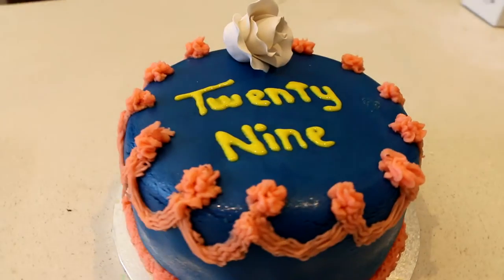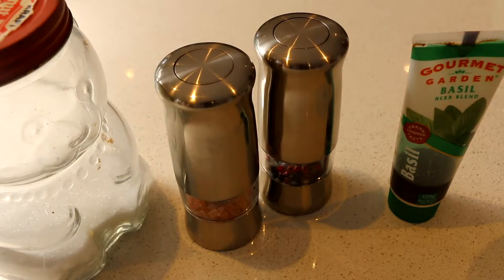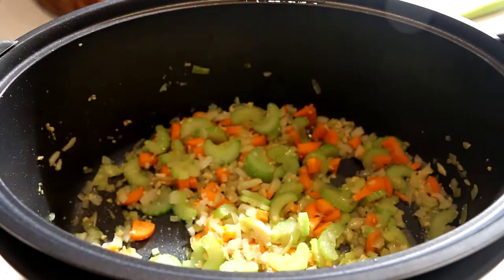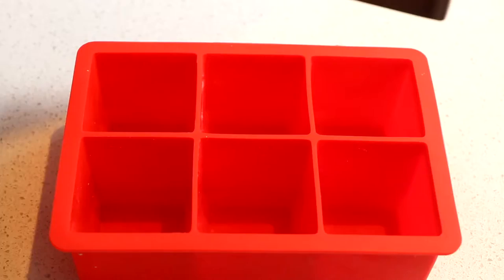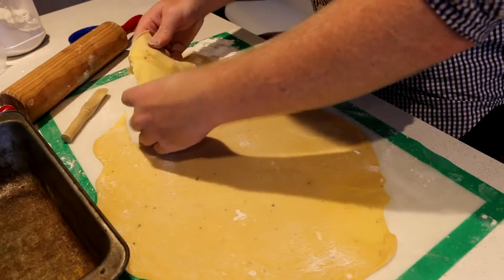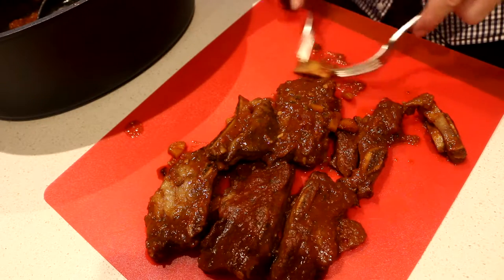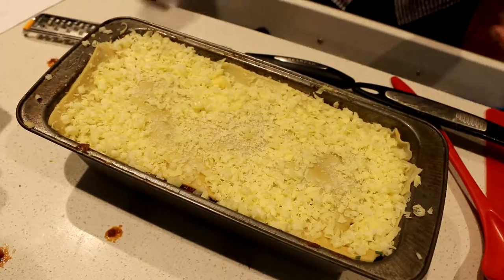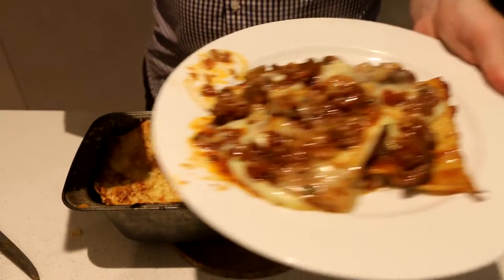Lasagna - Twenty Nine 011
Finally got around to cooking the lasagna that I promised back in Twenty Nine 002. It didn't look as great as I was hoping but it still tasted good!